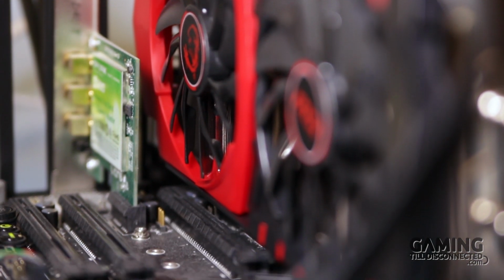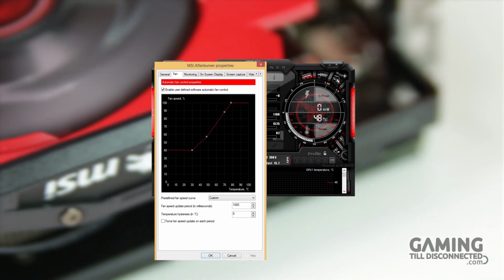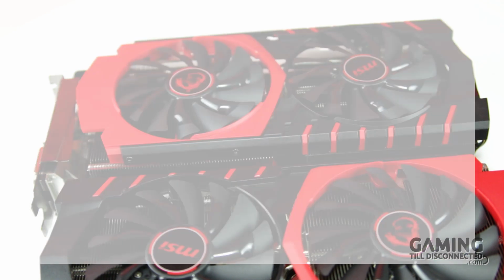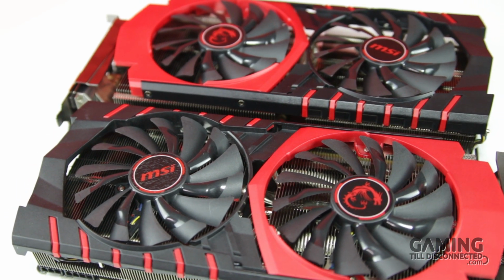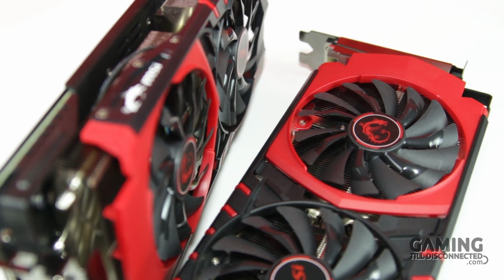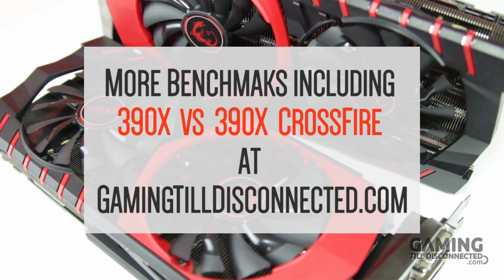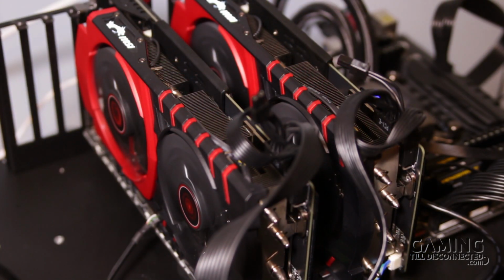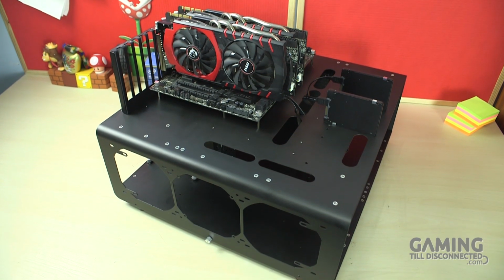MSI R9 390X CROSSFIRE Review - Gaming Till Disconnected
We decided to benchmark the MSI R9 390X in a CROSSFIRE configuration because it would be roughly the same price as the NVIDIA GTX 980ti so before that, we wanted to see how this would fair and tell you what benefits and drawbacks we saw.

You can also check out the written counter part to this video of the MSI R9 390X CrossFire,

If you would like to purchase 2 of the MSI R9 390X to make your own CROSSFIRE configuration and you live in the UK then please consider using our sponsor Box.co.uk to purchase them, here is the link:-